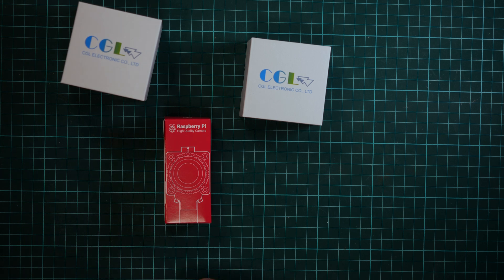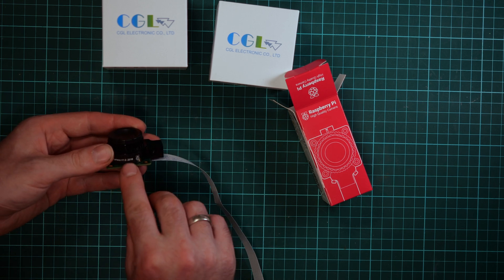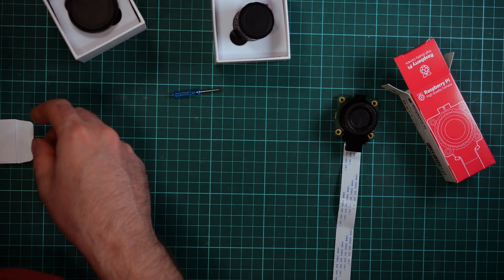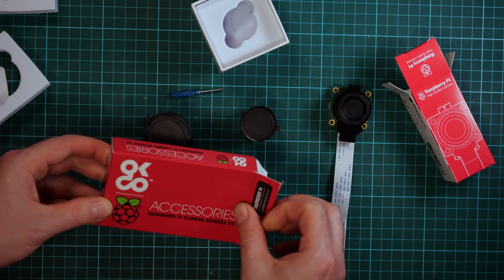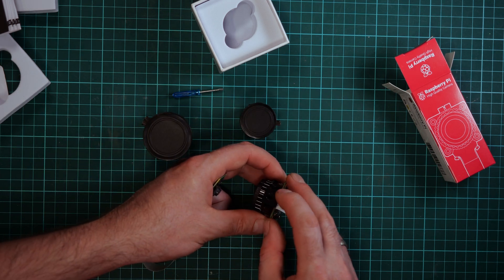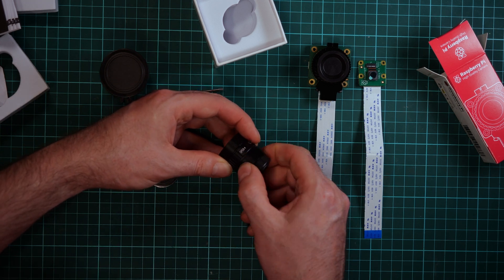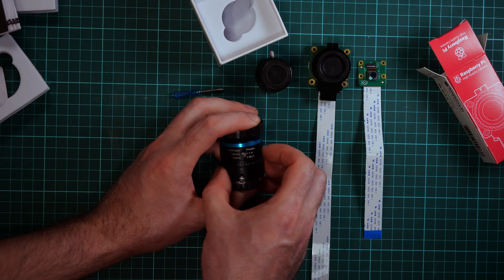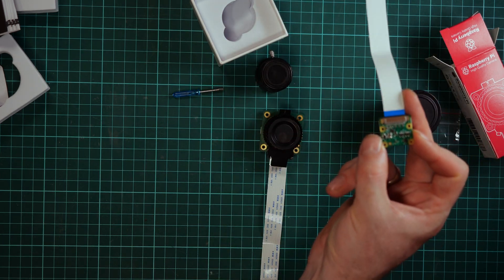Raspberry Pi High Quality Camera Unboxing ( With both Lenses)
Today I get a Parce with the new Pi HQ Camera and both Lenses. So I Like to show you the content

My Video Equipment:
Panasonic GH5s

Blackmagic Design DaVinci Resolve